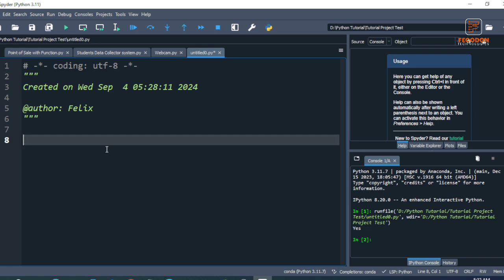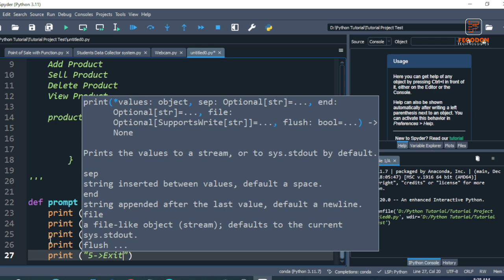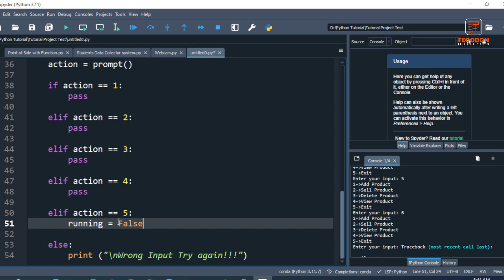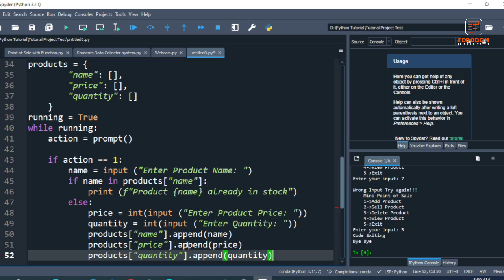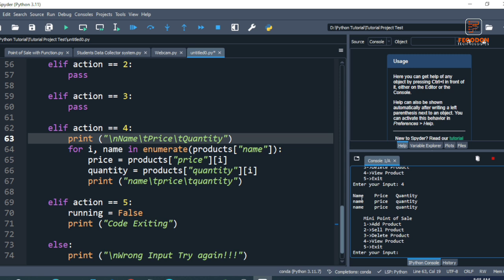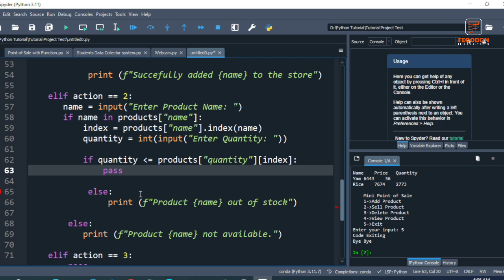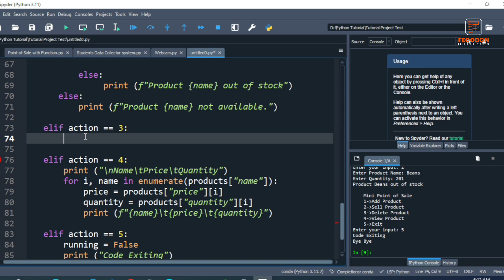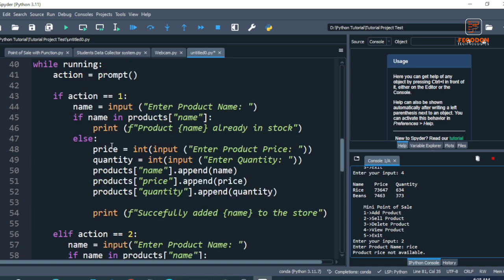Python Project1: Mini Point of Sale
This video Explains how to implement a Mini Point of Sale Python Software.
The project makes use of the Dictionary for database and was able to Add Product, Sell Product, Delete Product, View Product from the store.